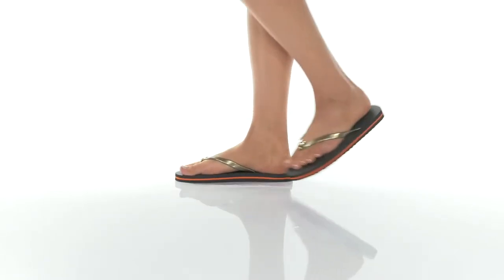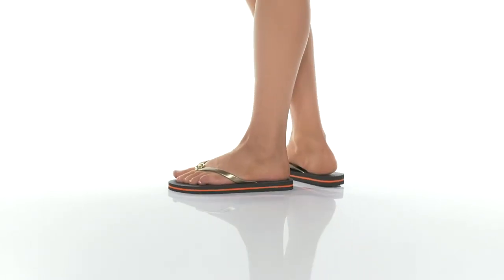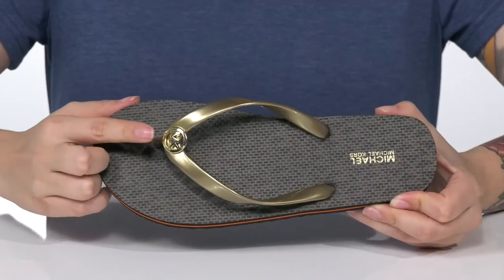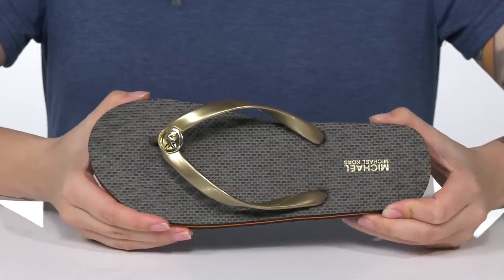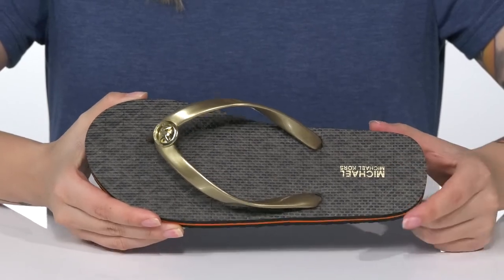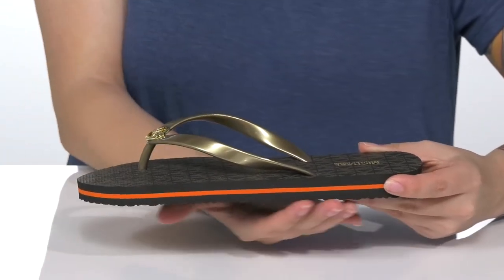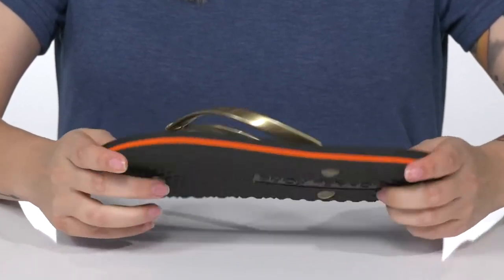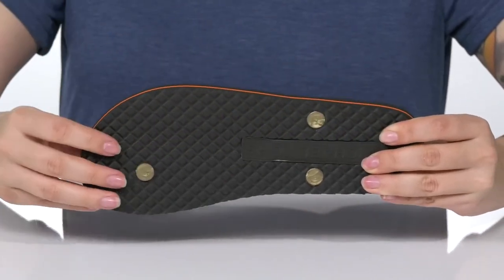MICHAEL Michael Kors Flip-Flop Stripe EVA SKU: 9498026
Enjoy an elevated casual look in the sophisticated, versatile MICHEAL Micheal Kors&reg; Flip-Flop Stripe EVA.
Open-toe design with slip-on construction.
Logo charm hardware.
Logo-detailed footbed.
PVC (polyvinyl chloride) upper.
Synthetic lining and insole.
Rubber outsole.
Imported.